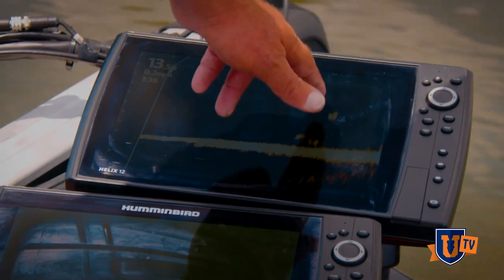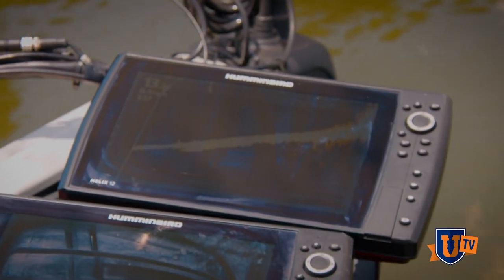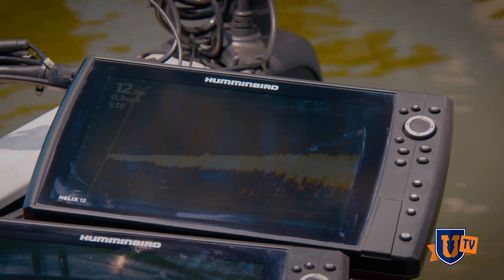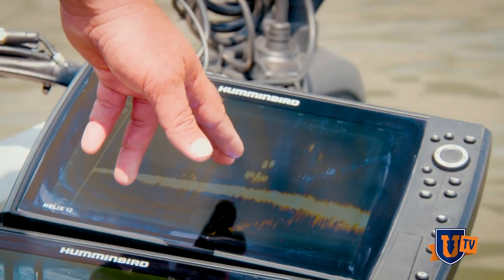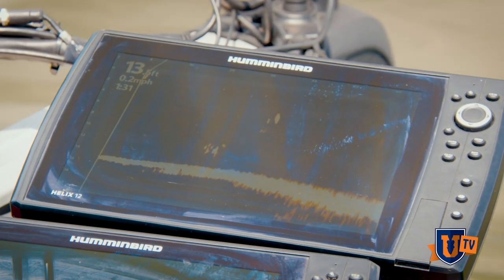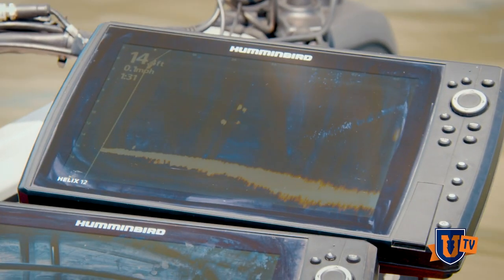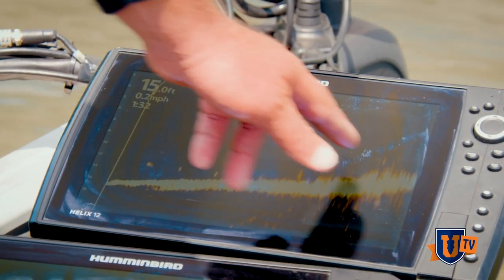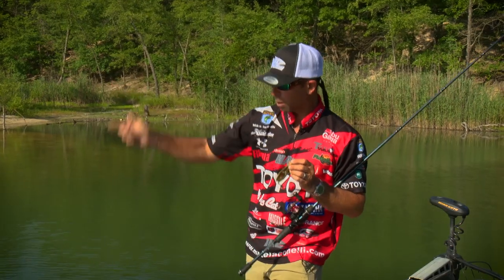New Humminbird MEGA LIVE, Better Than LiveScope?!?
Are you ready to take your video game fishing to the next level? The new Humminbird Mega Live is the Holy Grail of bass fishing technology! Forward facing sonar is a revolutionary marine sonar device that's changing the face of bass, crappie and panfish fishing. Get yours before all the other social media influencers catch all the fish and fill their freezers.